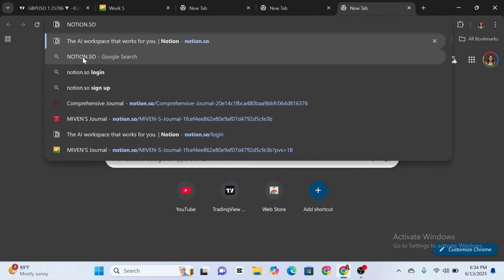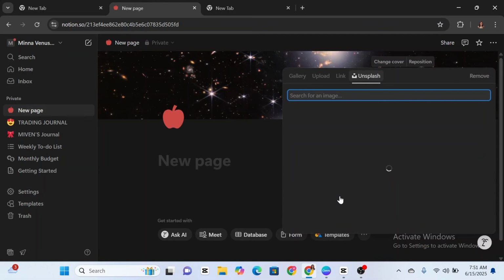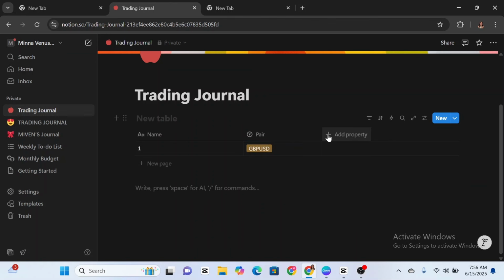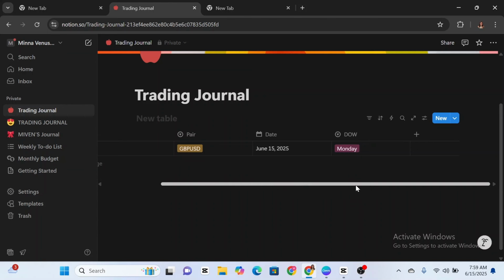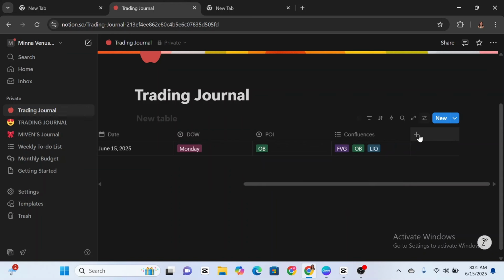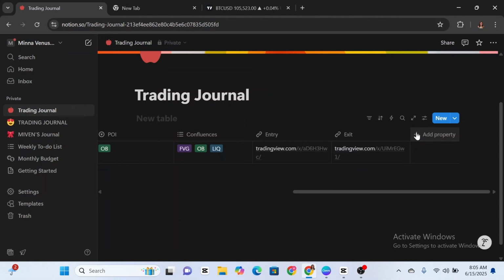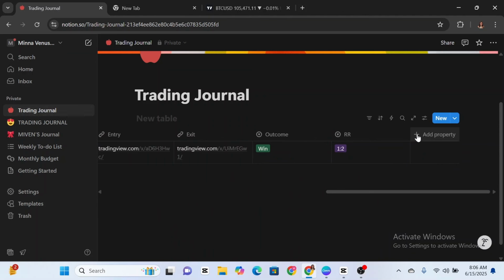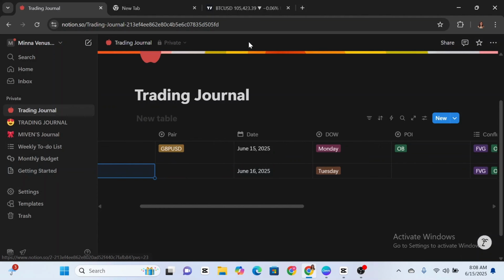How To Make A Simple Trading Journal ( Notion Tutorial)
"Learn how to create your own Notion template step by step! I’ll show you exactly how to set it up, customize it, and make it work for your workflow.